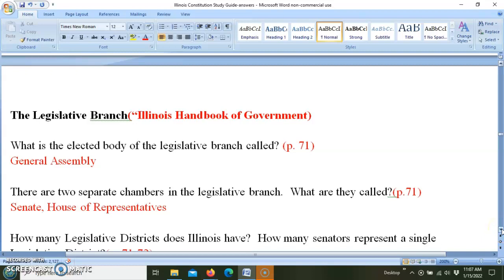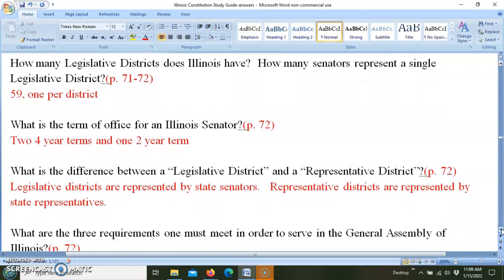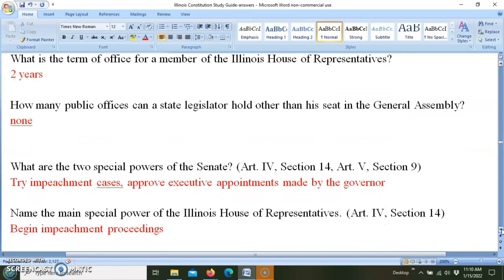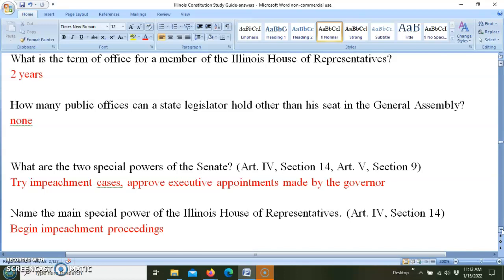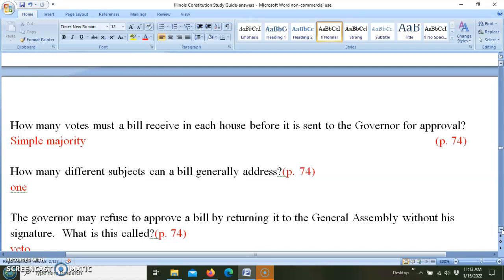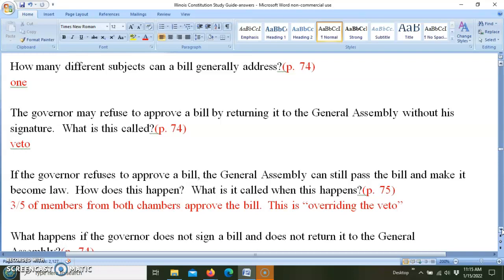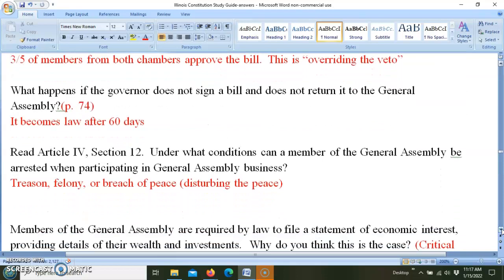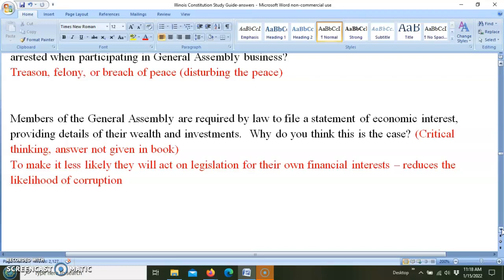Illinois Legislative Branch Worksheet Answers